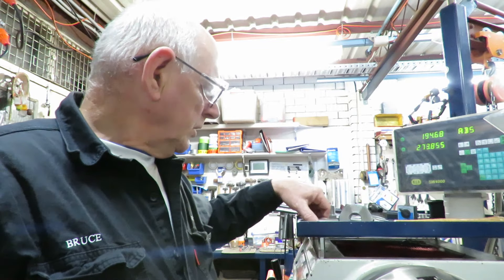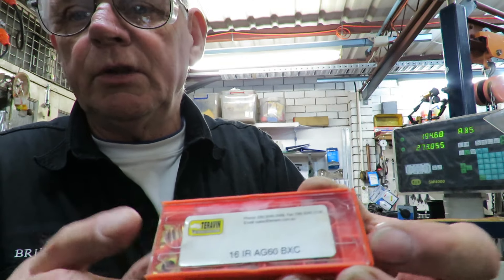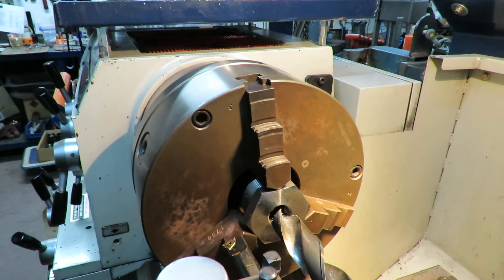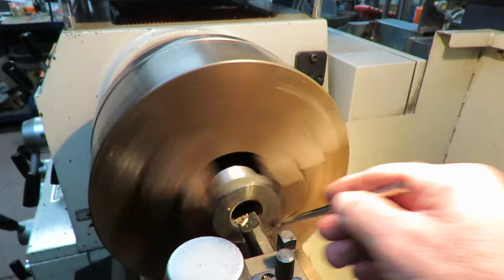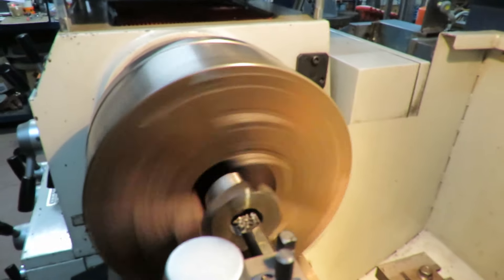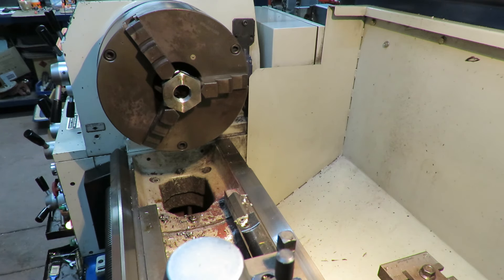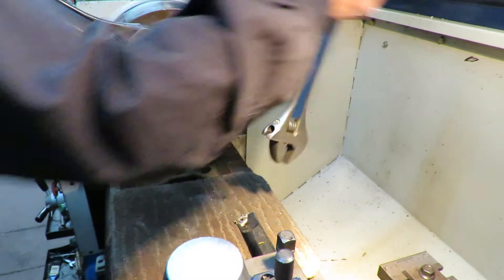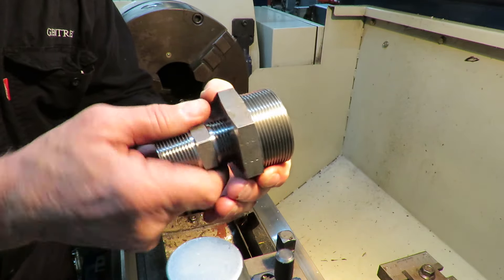NPT Bushes speed threading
NPT Bushes speed threading. I show how I bore and machine a parallel thread and then hand tap the tapered thread with a high speed bottoming (Butt) tap 1"NPT in steel bushes.